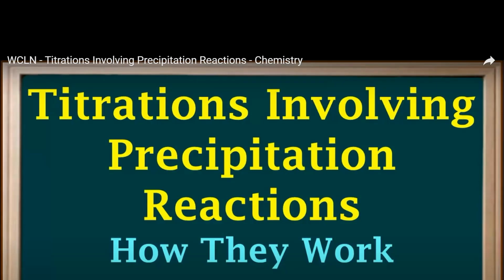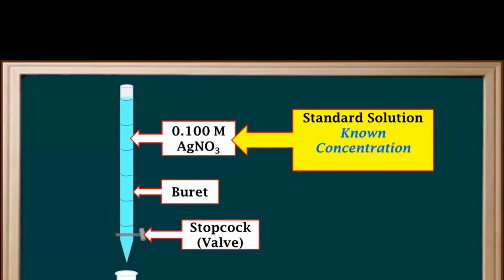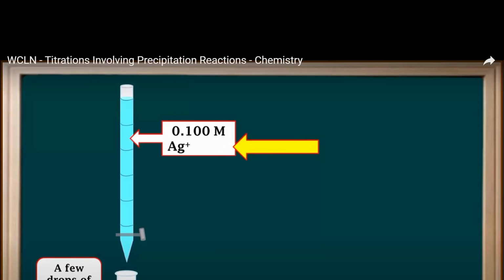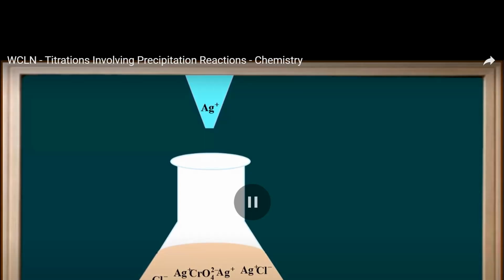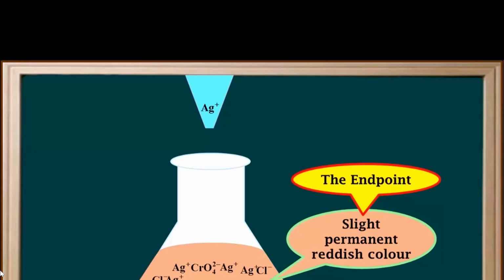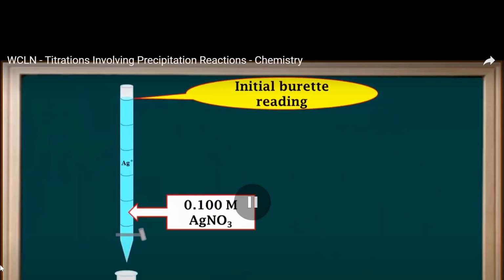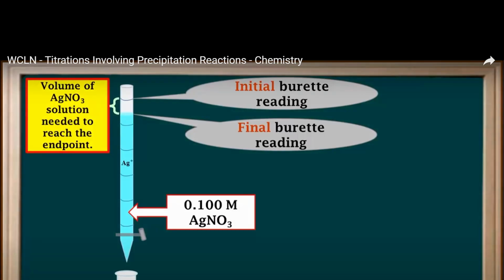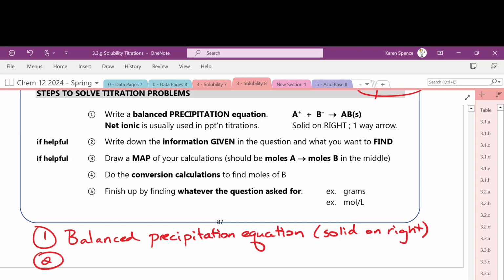2024-05-03 Precipitation Titration